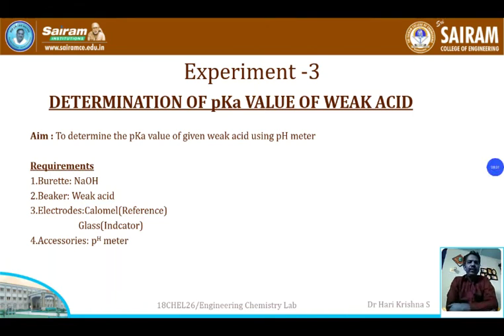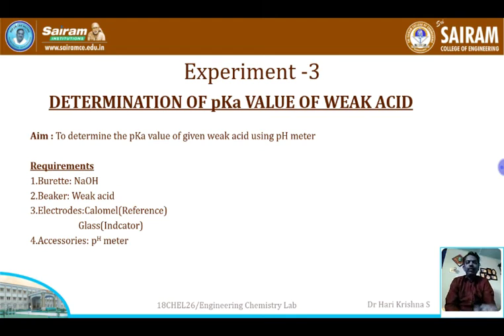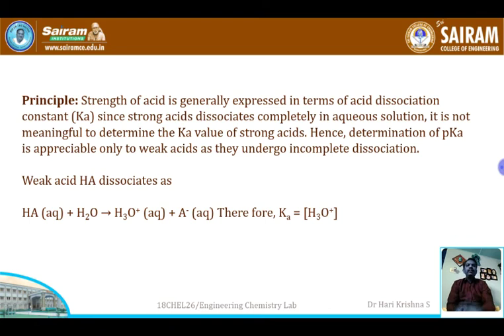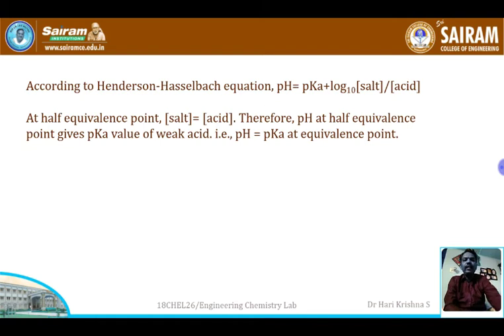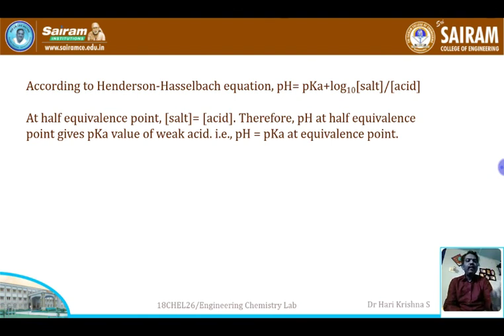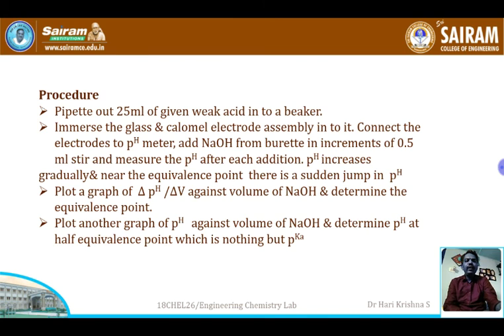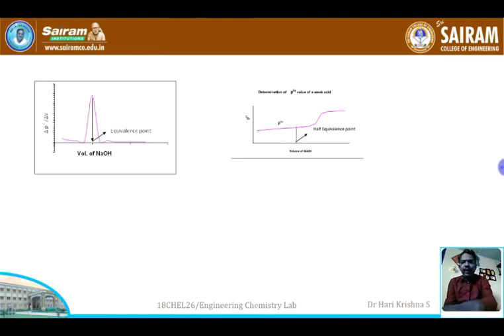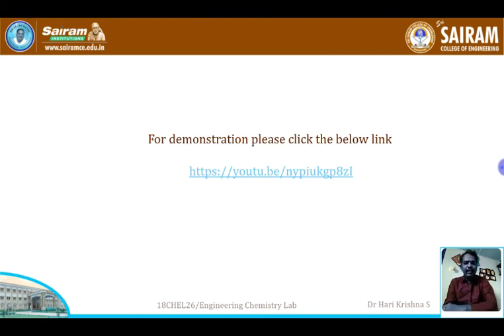LabVideo_18CHEL26_Experiment No3_Determination of pka of Weak acid_Dr Hari Krishna S & DrShailashree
Click below link for demonstration